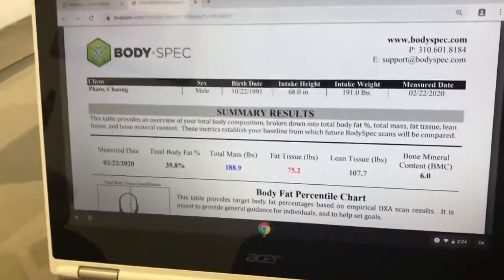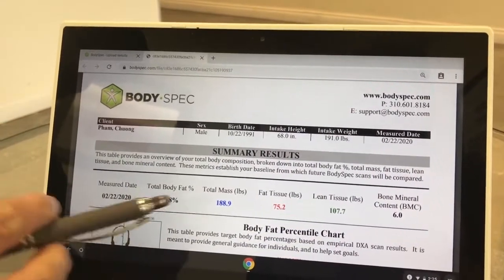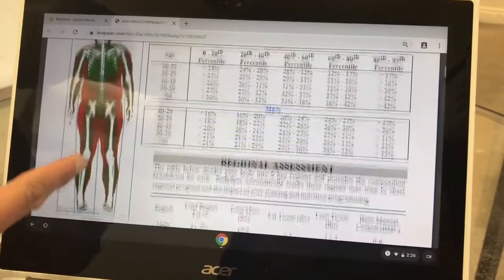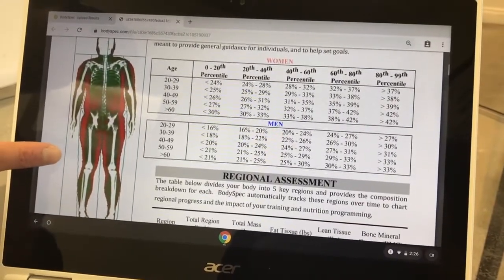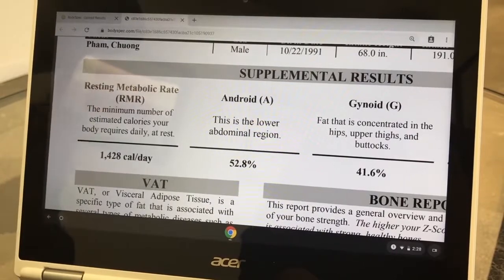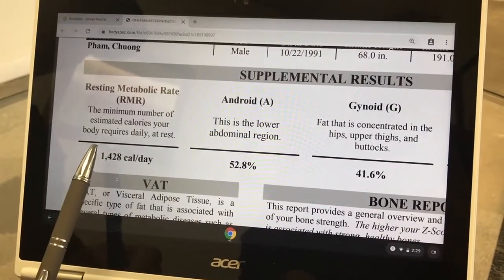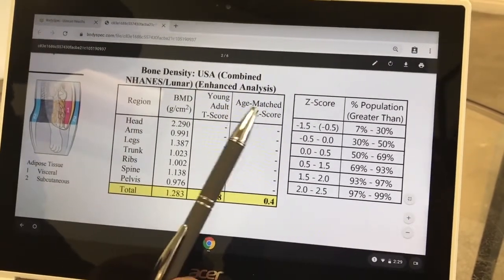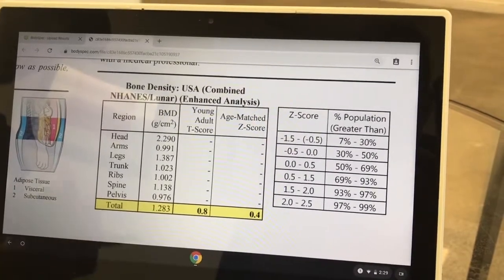Body Fat Percentage DXA Scan at Bodyspec | February 2020 Results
What is my body fat? It's ~40% body fat according to DXA scan at Bodyspec results. In this video, I get my body fat percentage tested using the DEXA scan (Dual-Energy X-Ray Absorptiometry) which is the most accurate and precise body fat test available. It cost me $45 for 1 DXA body scan.

It was a quick 5-10 minutes scan along with after scan discussion which gave me a breakdown of my body fat percentage, muscle mass, and bone density in my body.

I have been trying to lose fat since I had gained some weight these past few years. The problem I am currently having now is losing my belly fat. So, I went in to get my baseline or my starting point for my body physique. Hopefully, with a good lifestyle diet and daily exercise, I will see a change in my body composition in the next DXA body scan in 3 months.